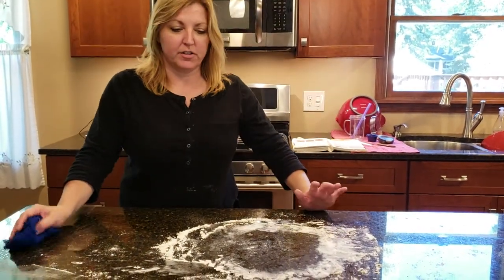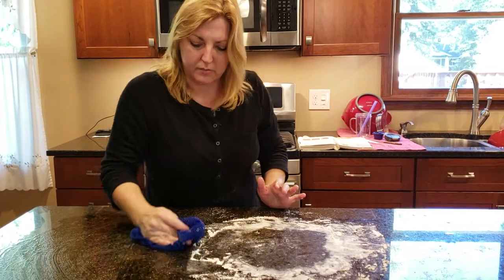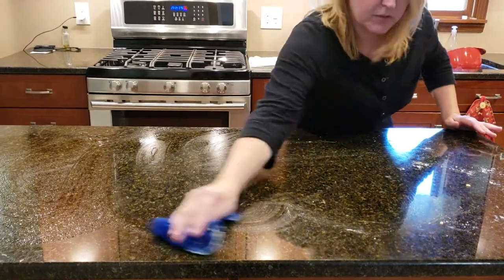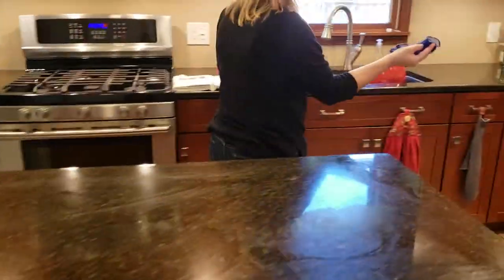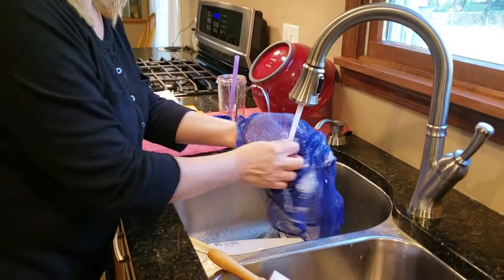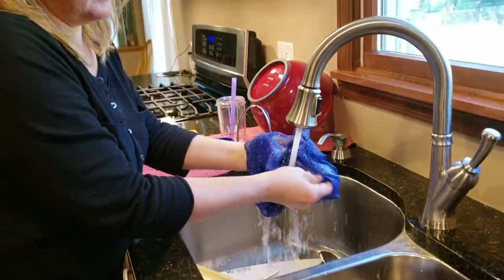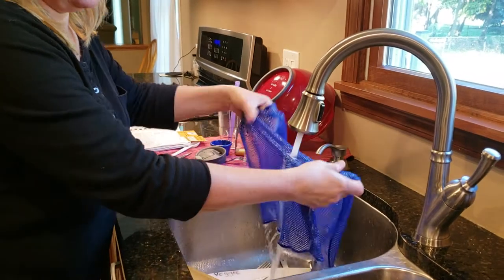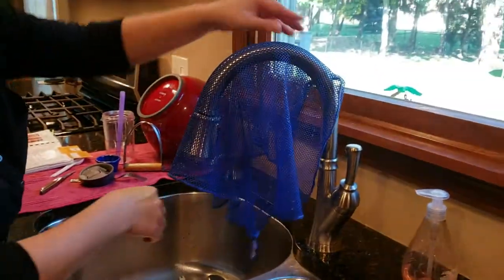The netted dish cloth and flour!